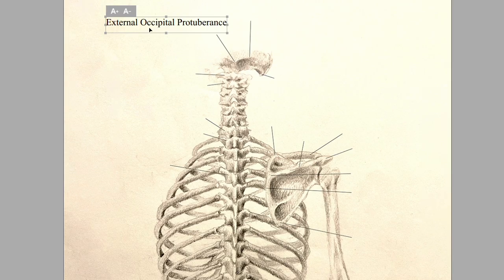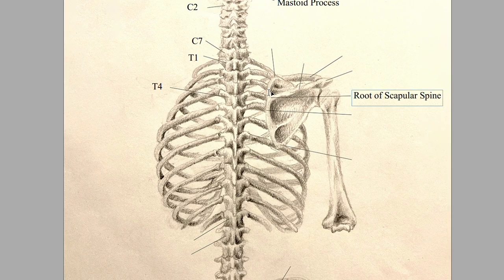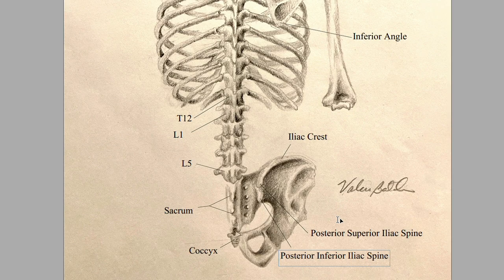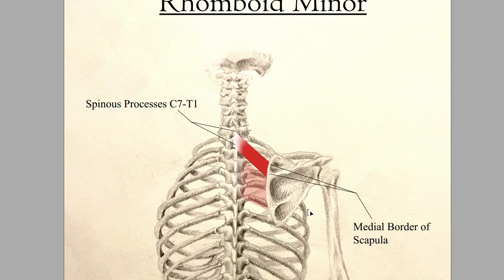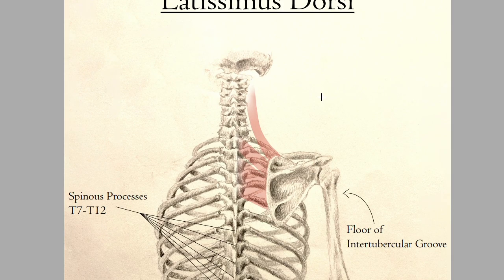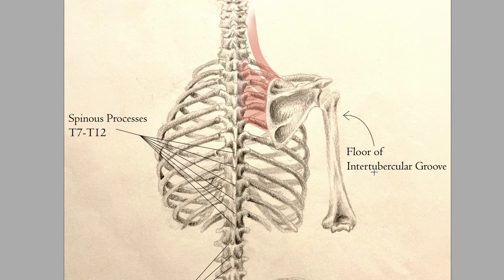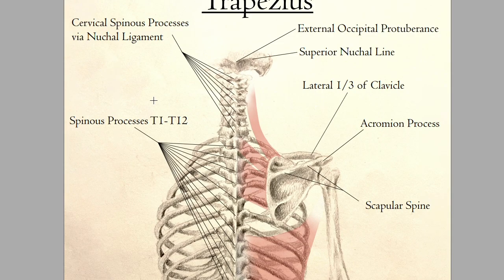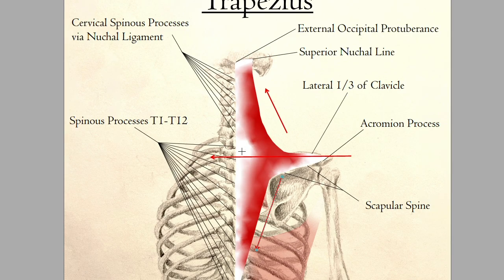The Back Muscles and Their Actions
In this video we go through all the important bony landmarks and muscle attachment sites of the back. The Rhomboids, Levator Scapula, Latissimus Dorsi, and Trapezius are discussed in detail, layer by layer.

All images in these videos are from the Gross Anatomy Study Strategy workbook, which can be obtained here: